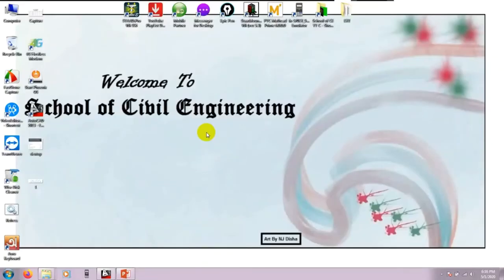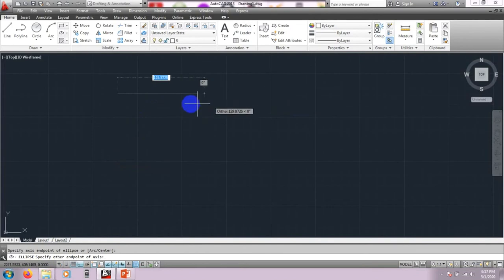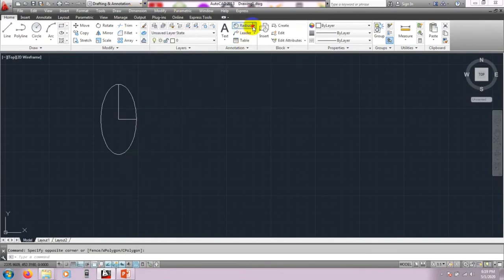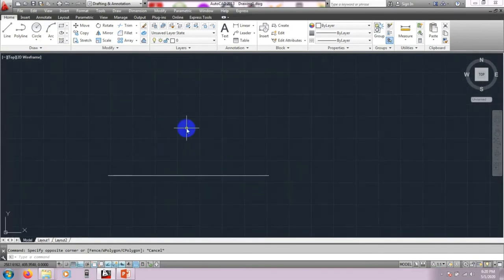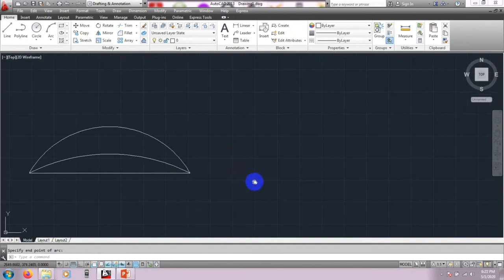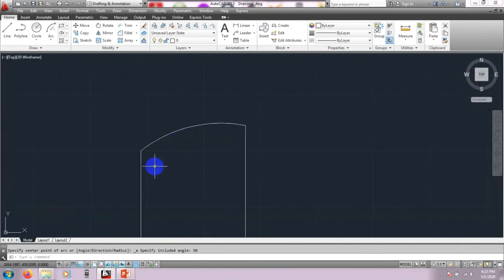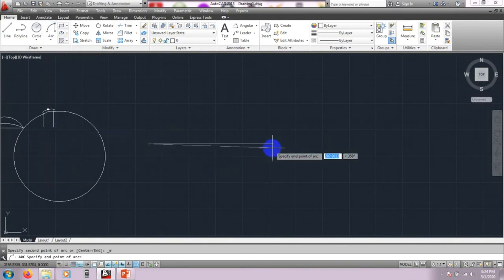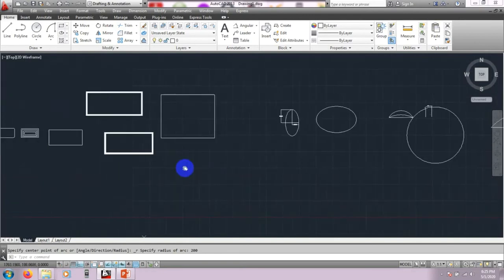AutoCAD 2023 Tutorial In English | Ellipse command in AutoCAD, Arc command in AutoCAD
Master AutoCAD with this comprehensive tutorial series, from beginner to advanced levels. Learn essential tools, 2D drafting, 3D modeling, and advanced design techniques to enhance your workflow. Perfect for architects, engineers, and designers looking to create professional-quality drawings and models. Watch now to become an AutoCAD expert!